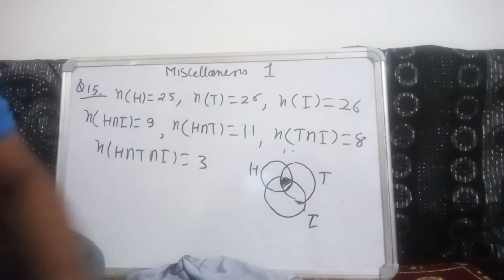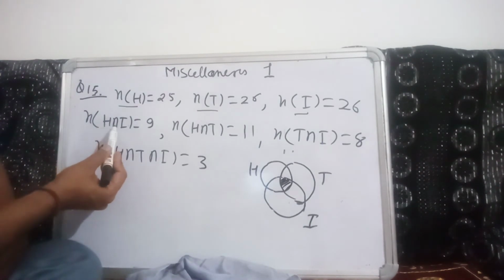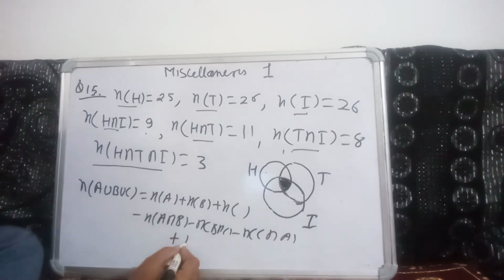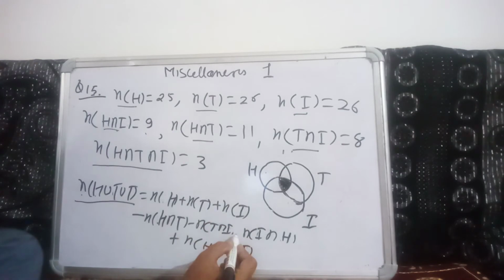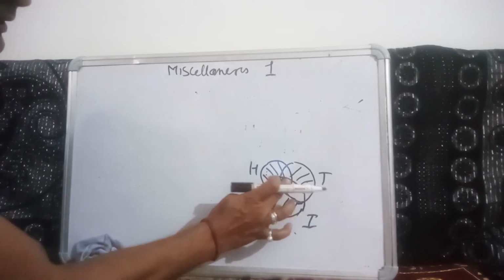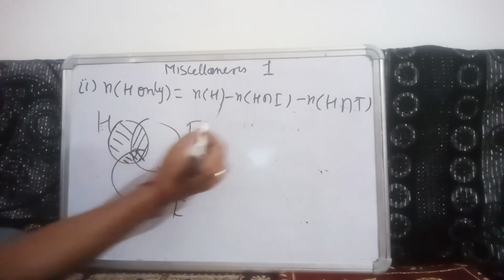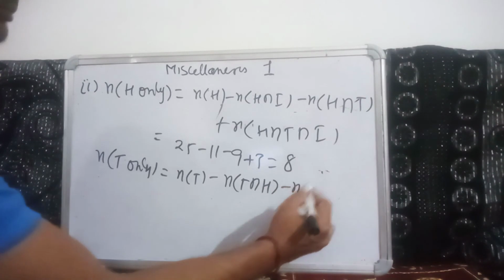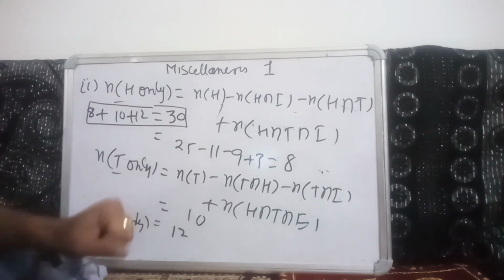11 class Miscellaneous 1 q. 15